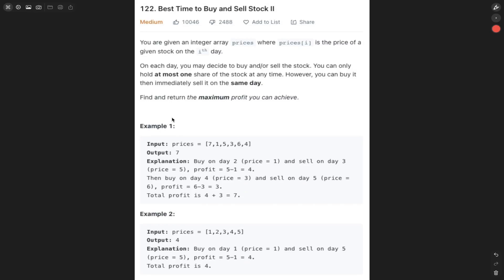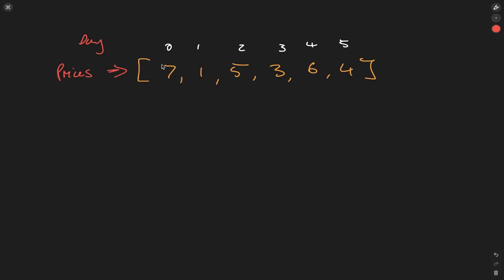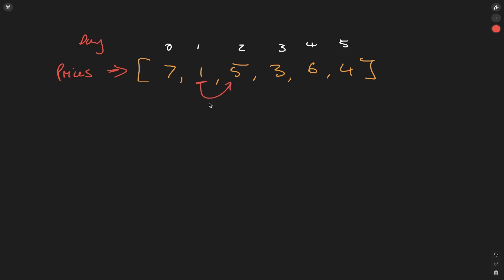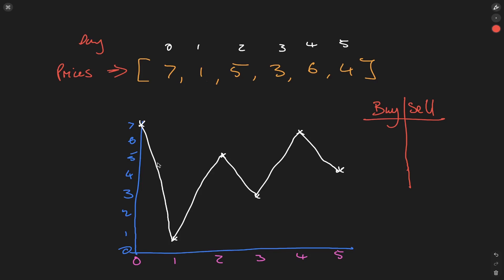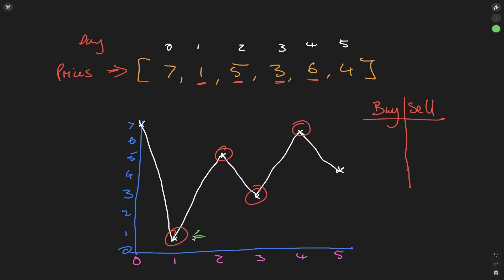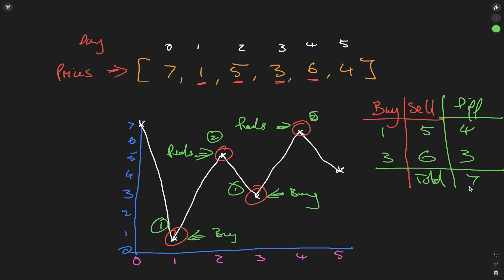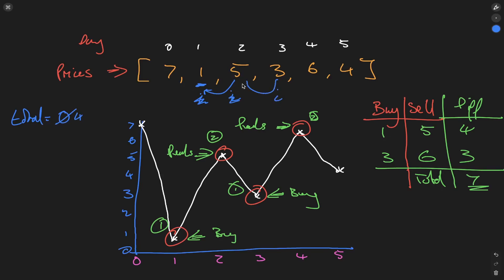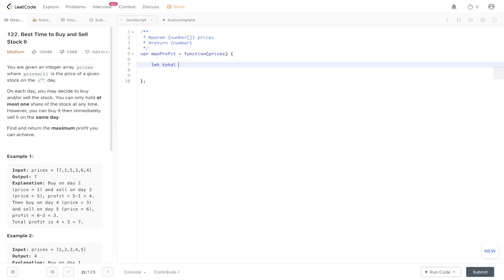Best Time To Buy And Sell A Stock 2 - LeetCode 122 - JavaScript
Step by step walk through to AirBnb's common interview question - Best Time To Buy And Sell Stock 2.

JavaScript

0:00 Intro
0:23 Explanation
2:13 Code